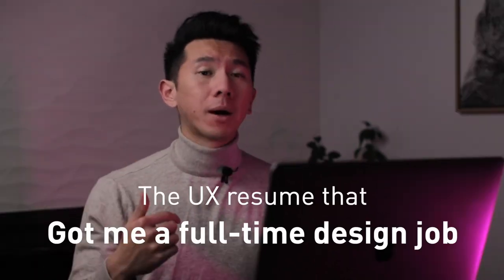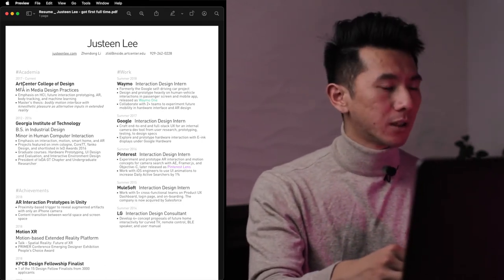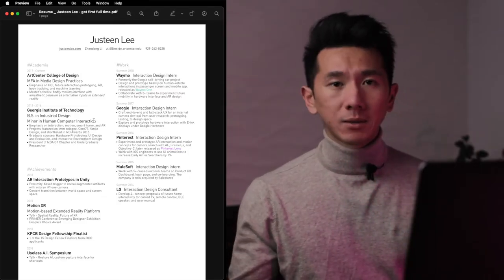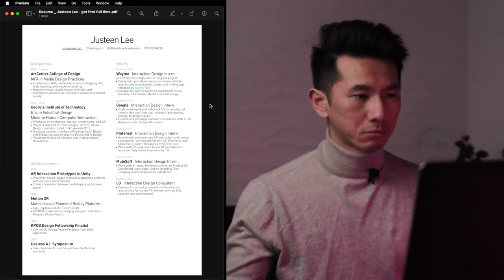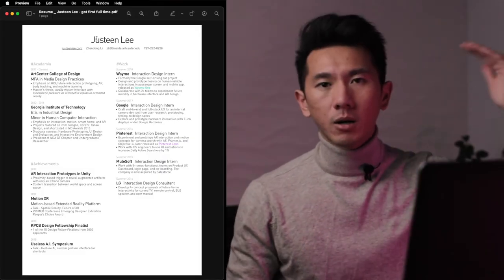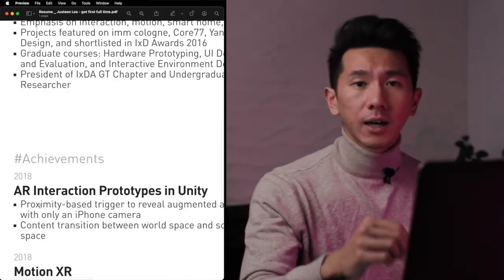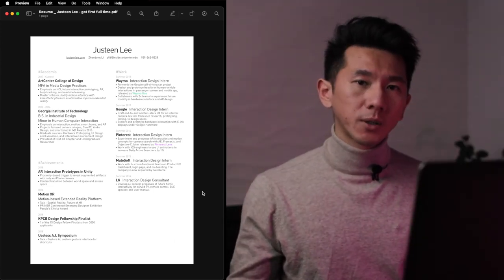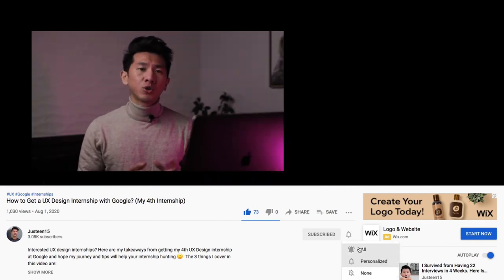First UX Resume That Got Me A UX Job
I will be showing the UX resume I had that got me my first UX full time designer job in Silicon Valley. Yep! After working on 50+ iterations, my UX resume finally reached a decent shape. Let's dissect my UX resume and learn some best tips, tricks, and practices 🎉

0:00 Intro & agenda
1:34 UX resume writing part 1 - information hierarchy
3:11 UX resume writing part 2 - alignment & composition
4:46 UX resume writing part 3 - spacing
7:00 UX resume writing part 4 - typography
8:50 UX resume writing part 5 - color/branding
10:06 UX resume writing part 6 - content
16:06 Conclusion & takeaways

No merch.
No courses.